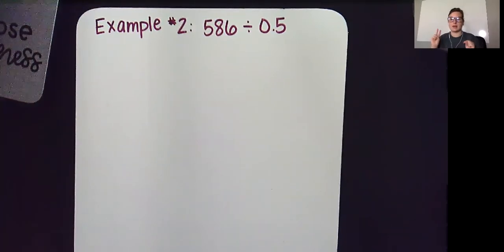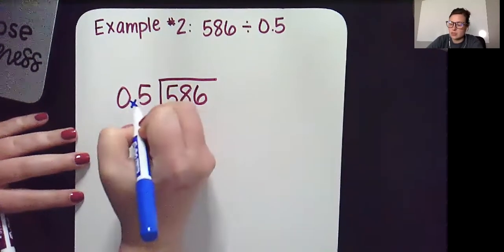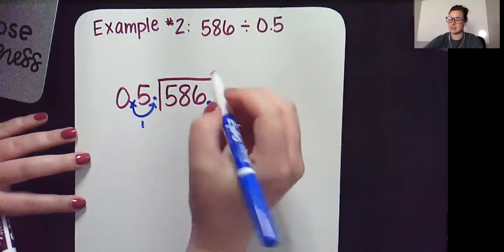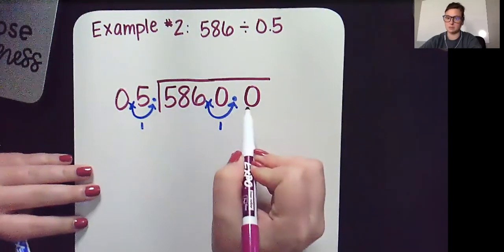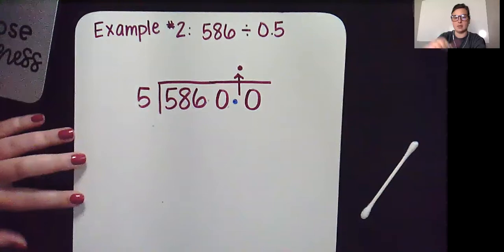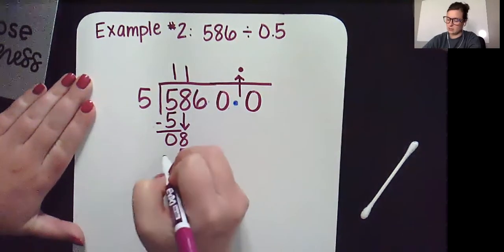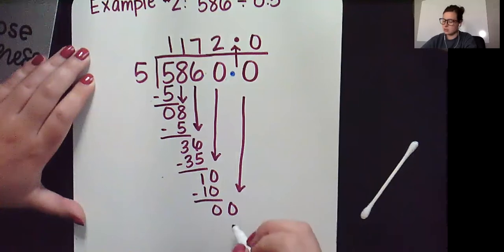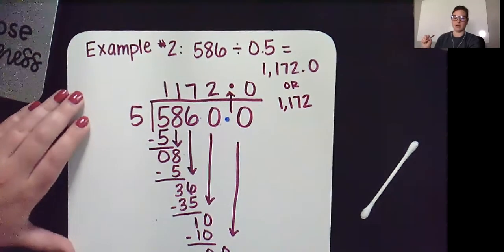Long Division with Decimals Ex 2